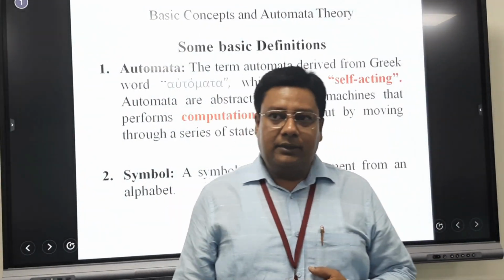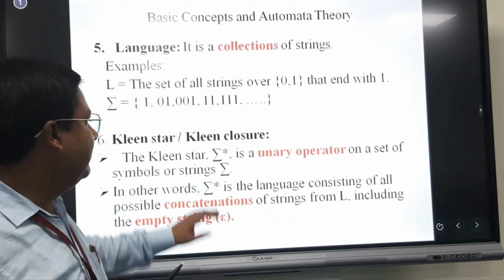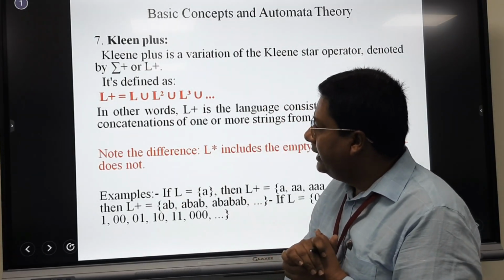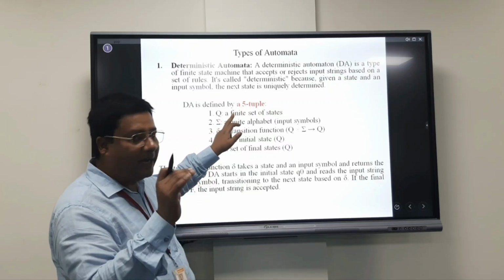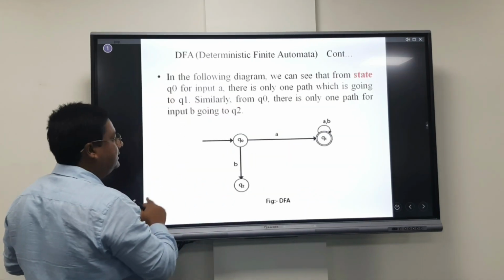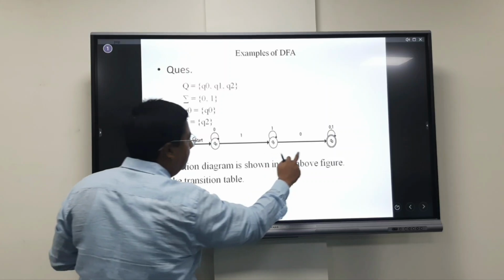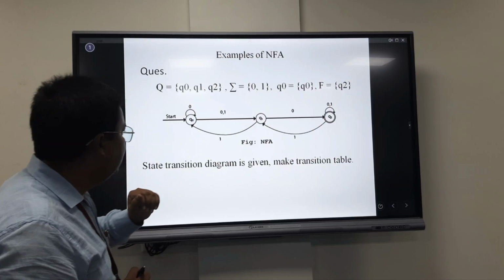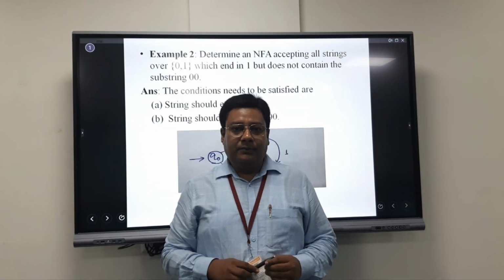Lecture 1 Formal Languages and Automata Theory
Dr Amit Kishor